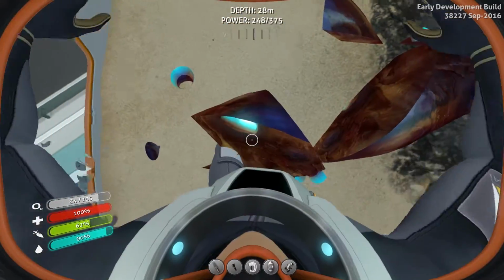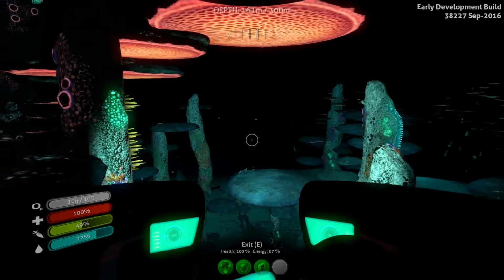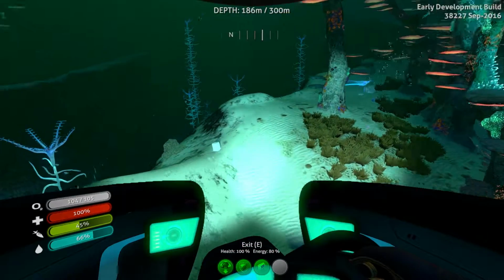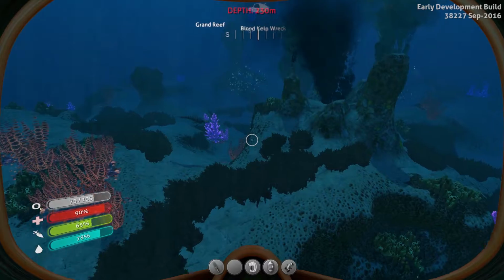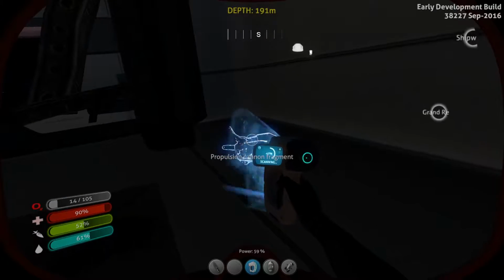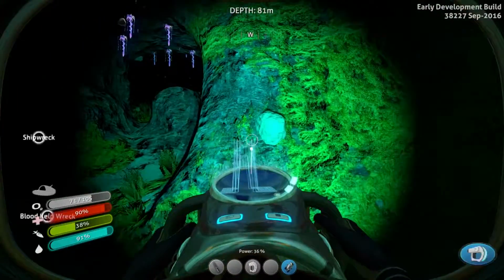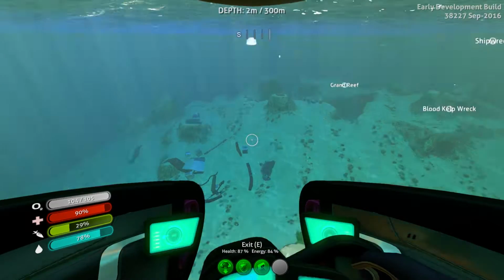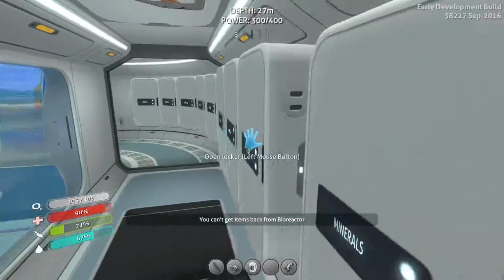Subnautica Episode 13 | Floating Islands and a Plethora of Silver | Let's Play Subnautica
It only took me five minutes to forget I had a storage compartment on my Seamoth. I could have come back with so much more silver! Oh well haha. We have enough for now. :)

Subnautica is an open world survival game in development by Unknown Worlds Entertainment. Subnautica allows the player to explore an aquatic alien planet by scuba diving and traveling in submersibles, while collecting resources and food to survive.

The game takes place in the late 22nd century, where humanity begins to colonize planets around space. During colonization, various vessels were sent to the said planets, each one with a specific mission. One of the vessels, the Aurora, was sent to the ocean planet 4546B on a terraforming mission. However, during Its descent, It was struck by an energy pulse from an unknown origin that critically damaged the hull, making it crash-land onto the planet's ocean floor. During the crash-landing sequence, several lifepods were launched. One of the lifepods contained the player character, and was the only to survive the crash.

Subnautica is currently in Early Access and is scheduled to be officially released in December, 2016.